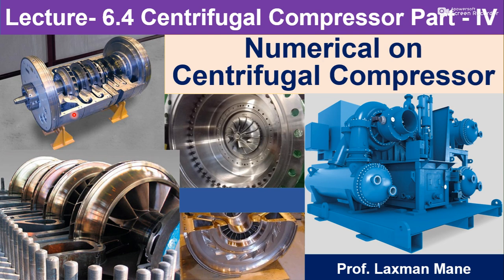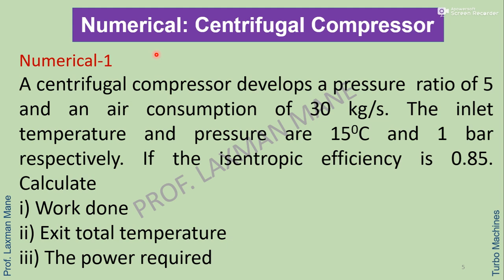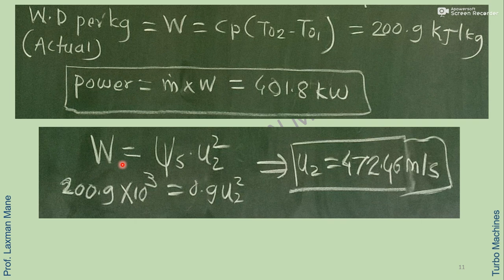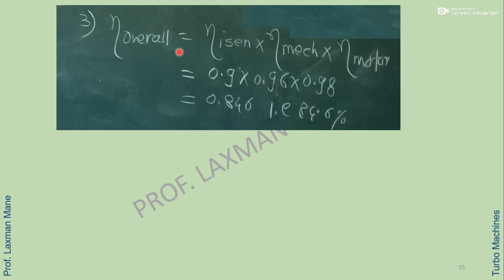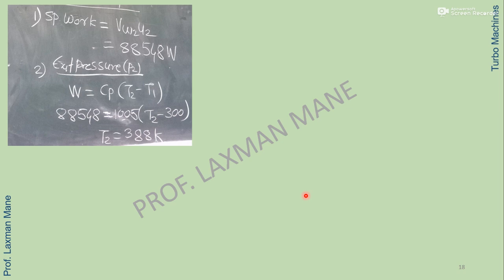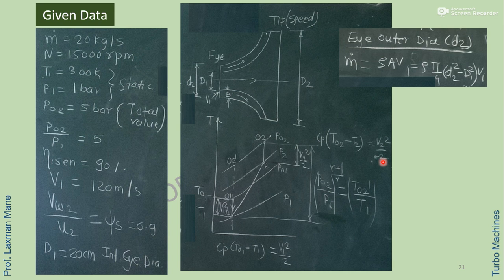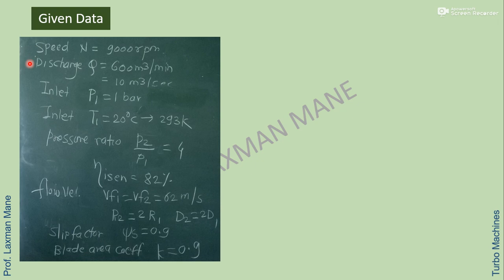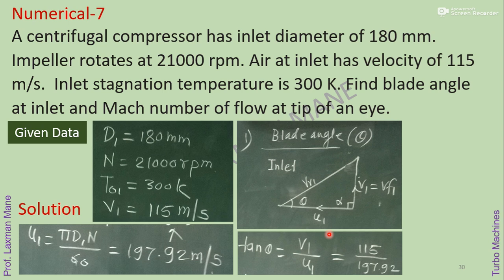Numerical on Centrifugal Compressor Prof. Laxman Mane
This video will help you to solve numerical of Centrifugal Compressor.